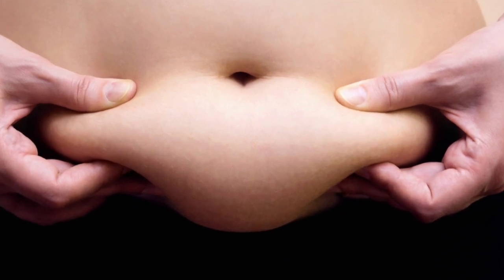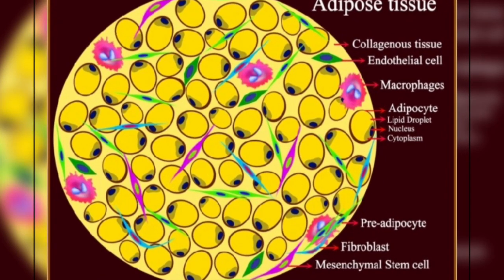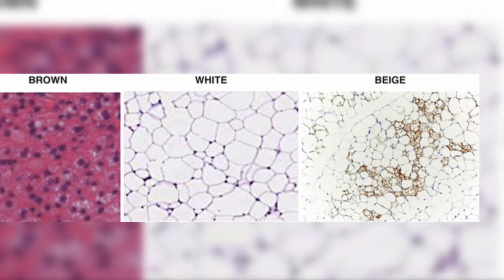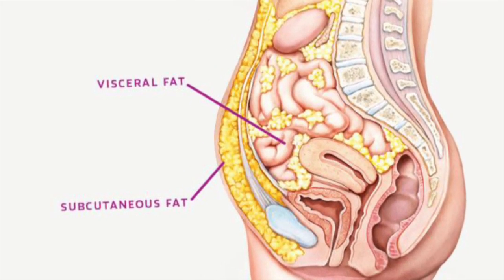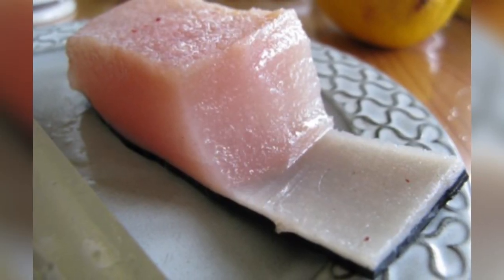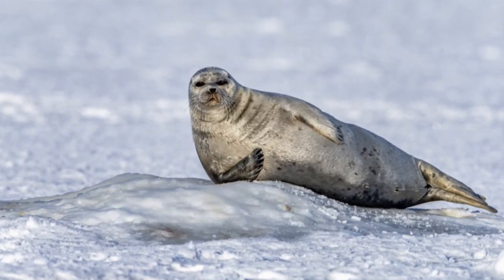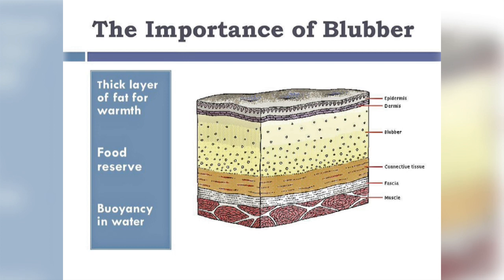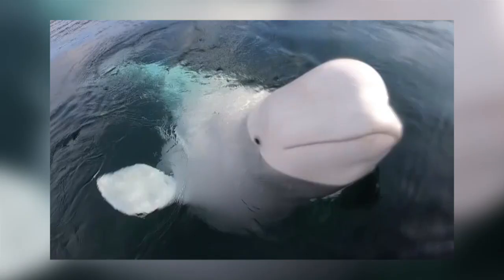What Is The Difference Between Fat and blubber? Fun Fact Friday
Marine mammals have blubber and we have fat. This video explores the structural and functional differences between these two substances.